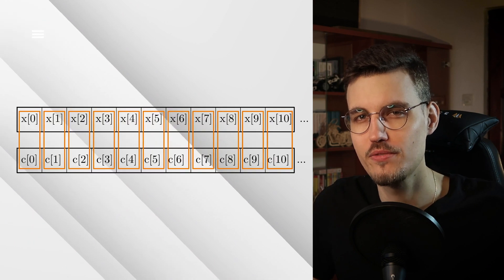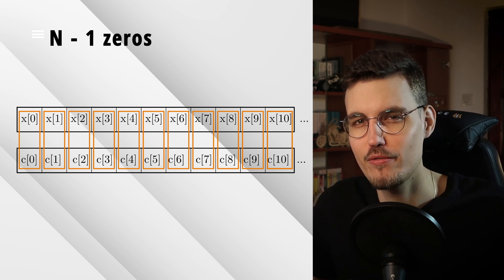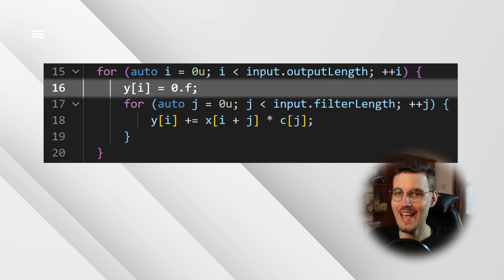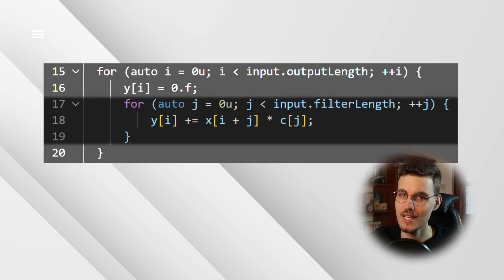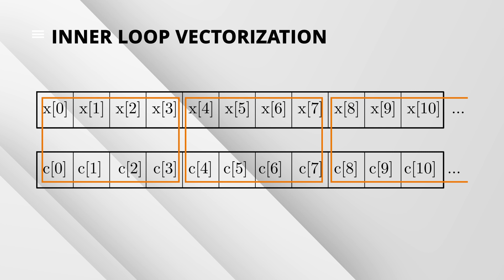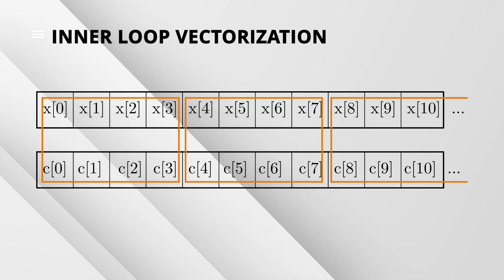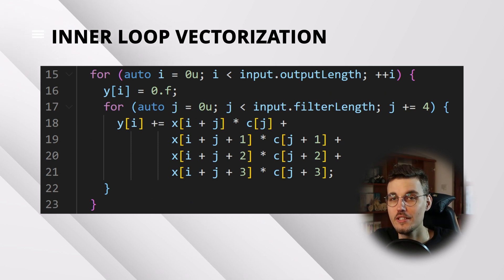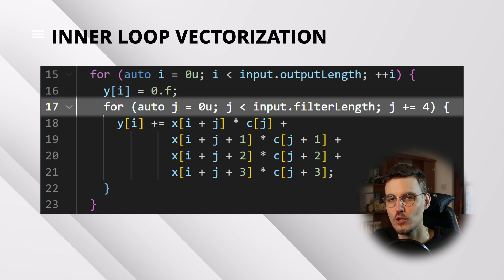Efficient FIR Filter with SIMD and Loop Vectorization [DSP #16]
In this video, I show you how to implement a FIR filter efficiently using single instruction, multiple data instructions and a powerful technique called loop vectorization. I am using C++ to explain this concept but for an actual implementation you have to check out the code on the WolfSound blog or my GitHub.

💡 Vectorize FIR filtering,
💡 Speed up the inner product,
💡 Compute a vector of samples on one outer loop iteration,

ABOUT ME

TIME CODES

00:00 Introduction
00:56 Agenda
01:07 Baseline FIR filter implementation
02:23 2 loops in FIR filtering
03:07 Inner loop vectorization
04:36 In-code explanation
05:57 Outer loop vectorization
06:30 In-code explanation
08:00 Outer-inner loop vectorization
08:55 In-code explanation
09:22 Which technique is the fastest?
10:09 Summary